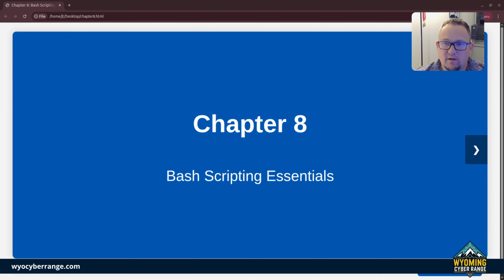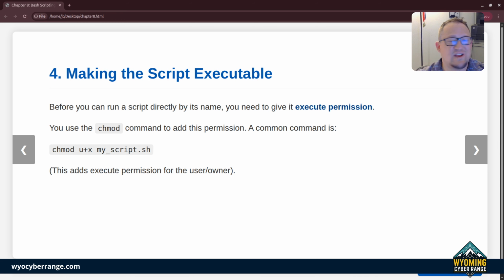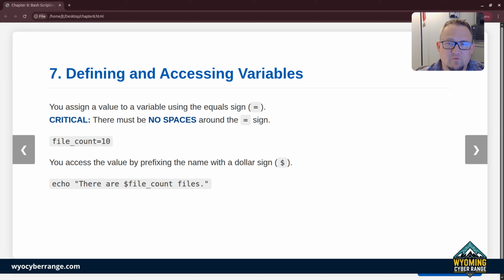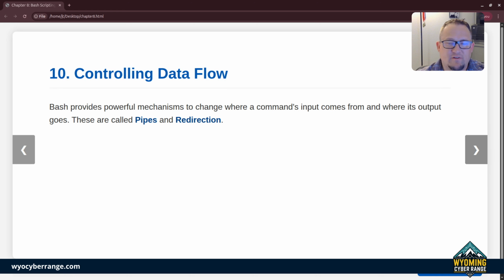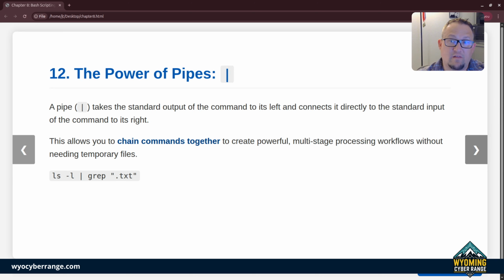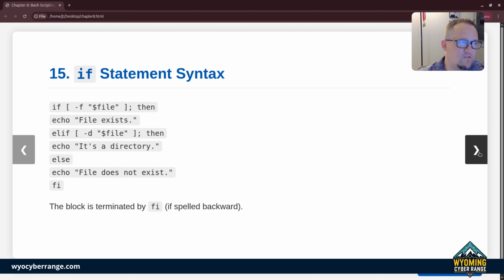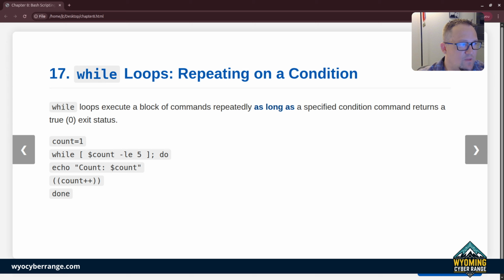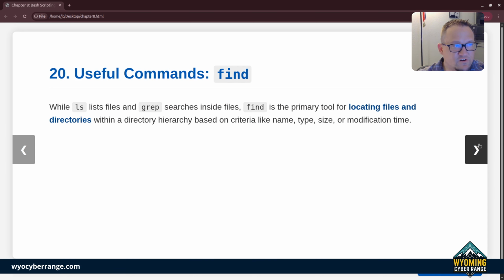Introduction to Practical Automation - Chapter 8